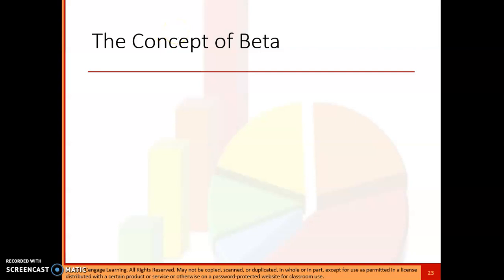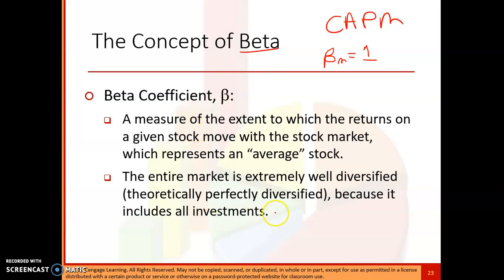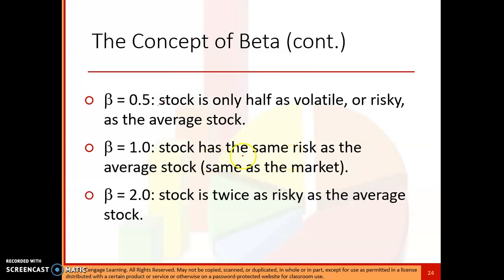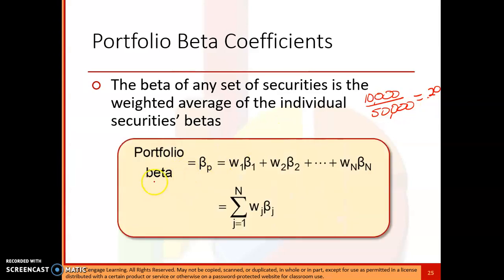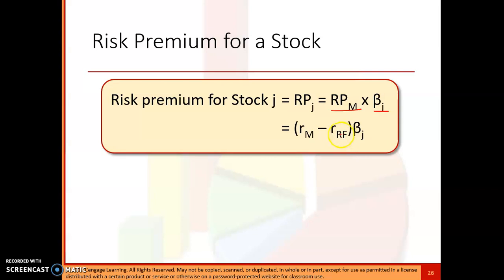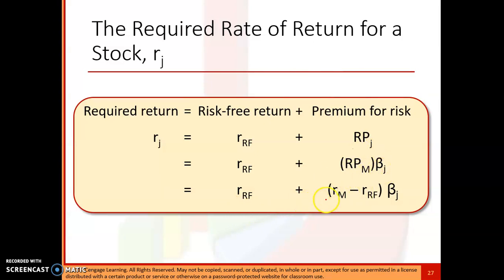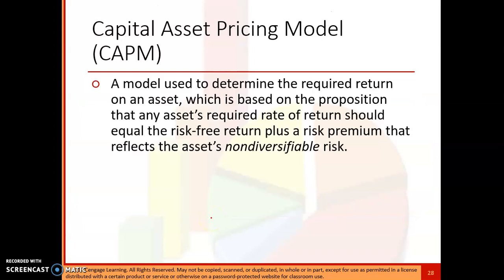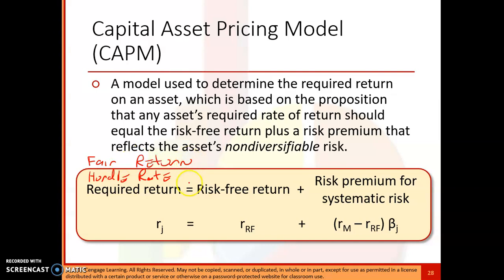CFIN6 Chapter 8 4